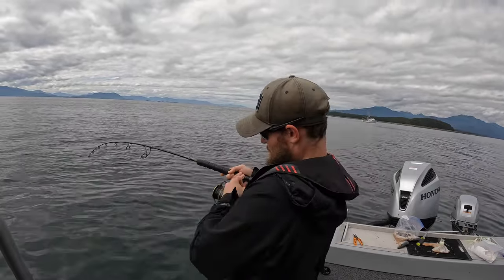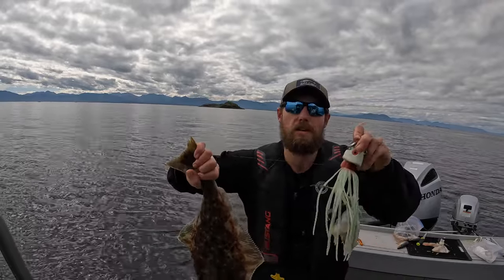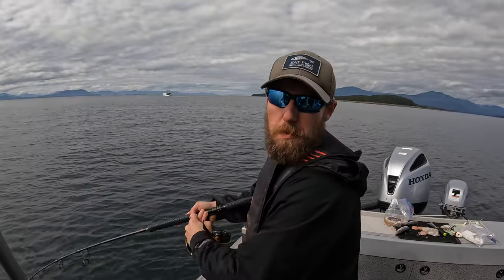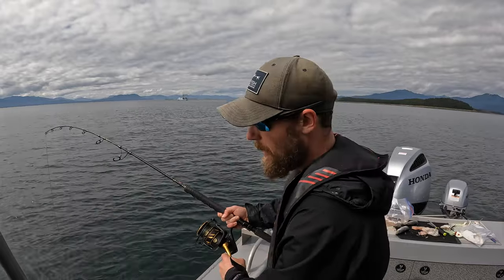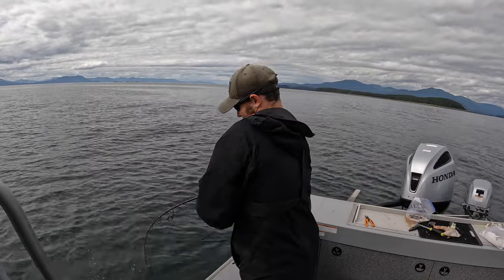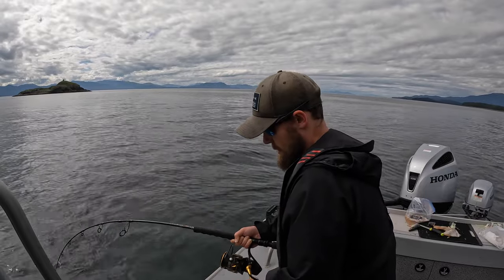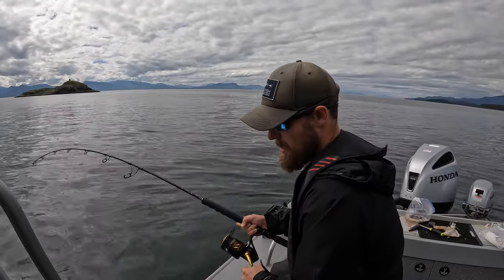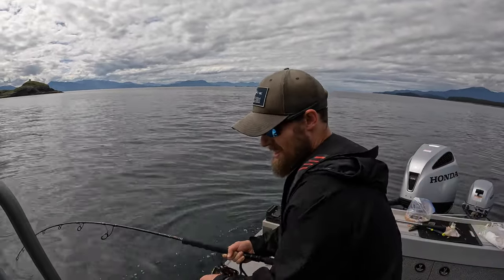40lb Halibut Hammers My Jig! Alaskan Halibut Fishing - Juneau, Alaska! AUGUST 2022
Captain Zac lands a nice 40lb halibut while jigging near Juneau, Alaska!